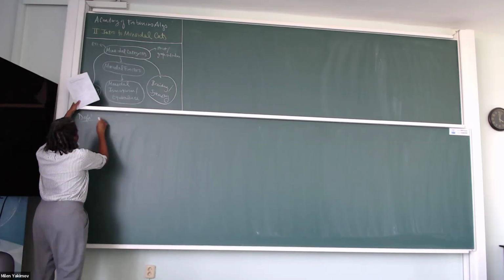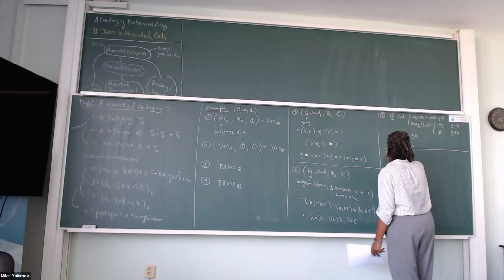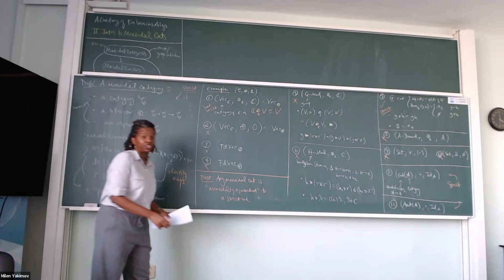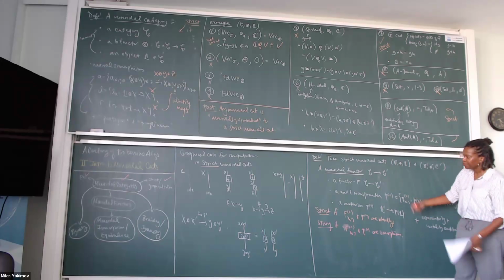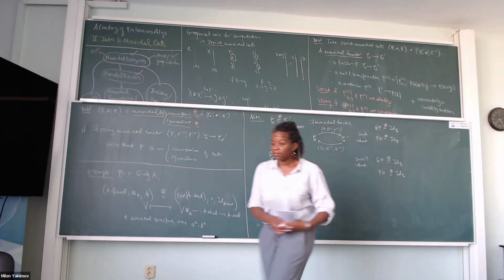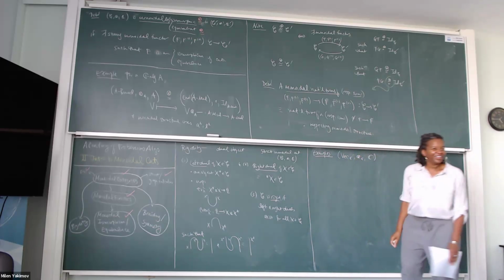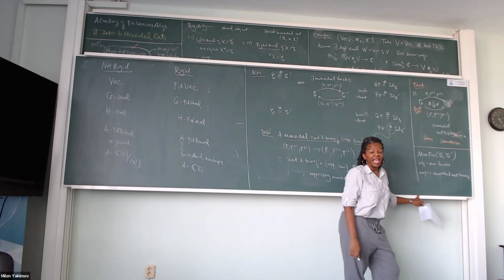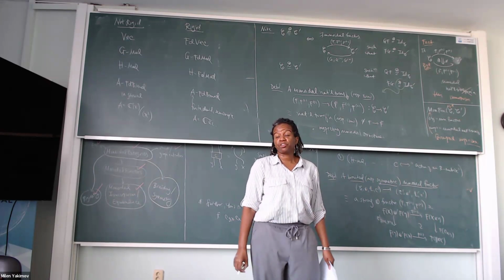Distinguished Lecture Series in Representation Theory and Mathematical Physics - Chelsea Walton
A Century of Frobenius Algebras - Part 2. Preliminaries on monoidal categories
Speaker: Chelsea Walton(Rice University)